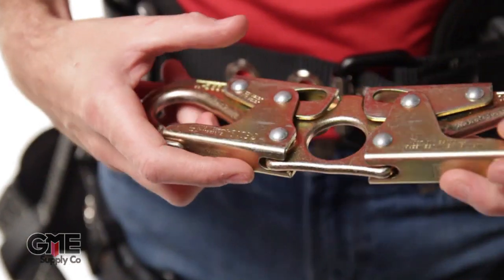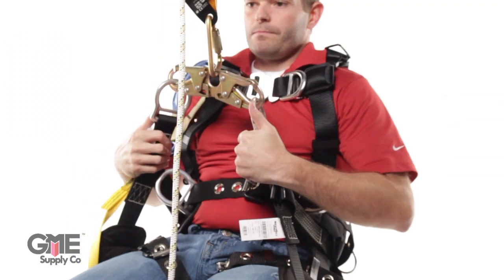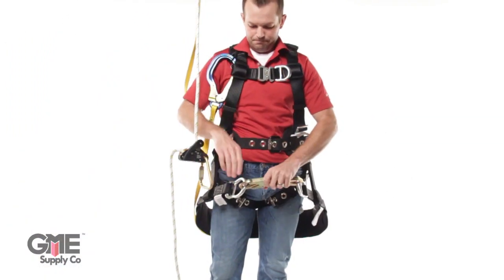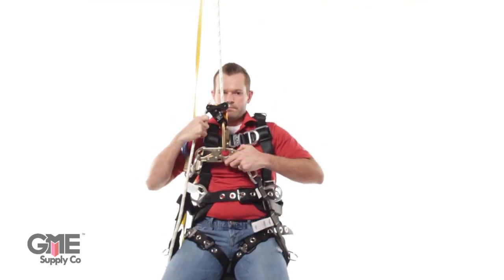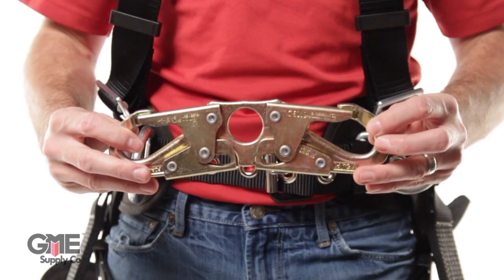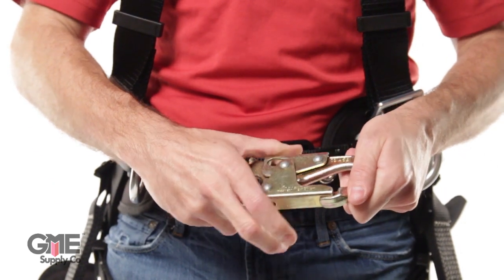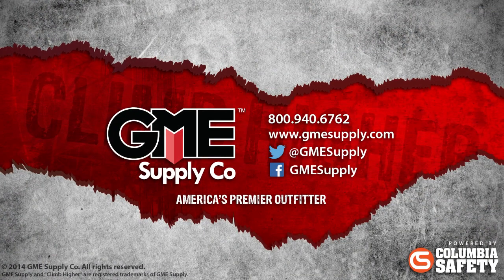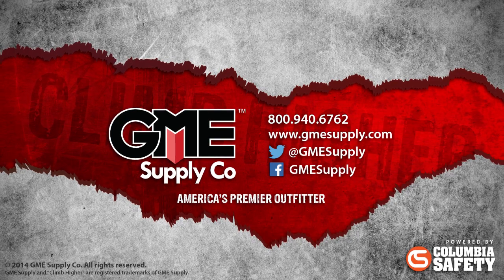WestFall Professional Spreader Bar - GME Supply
The WestFall Professional Spreader Bar relieves pressure in your waist and hips while sitting or learning in a work position.